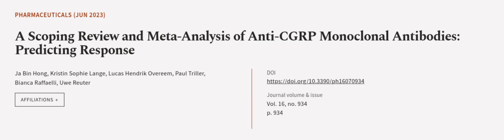A Scoping Review and Meta-Analysis of Anti-CGRP Monoclonal Antibodies: Predicting Res... | RTCL.TV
### Keywords ###

### Article Attribution ###
Title: A Scoping Review and Meta-Analysis of Anti-CGRP Monoclonal Antibodies: Predicting Response
Authors: Ja Bin Hong, Kristin Sophie Lange, Lucas Hendrik Overeem, Paul Triller, Bianca Raffaelli ,and Uwe Reuter

### Video Timestamps ###
0:00:00 - Summary
0:00:57 - Title
0:01:02 - Outro
0:01:07 - End